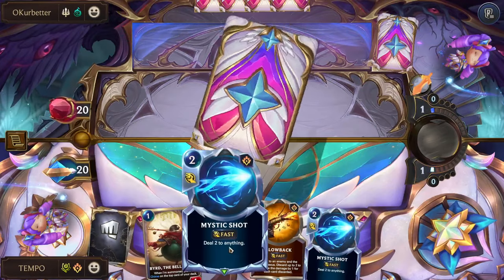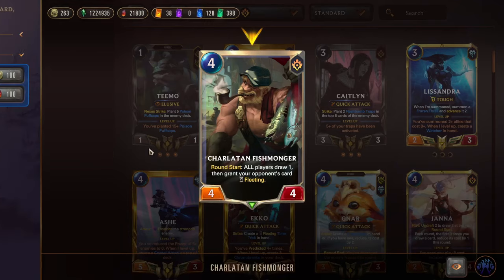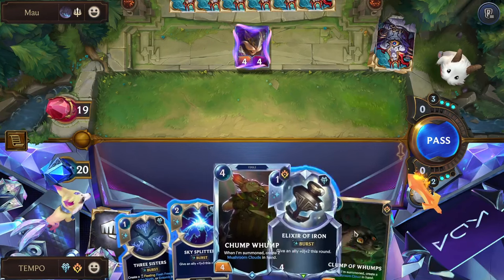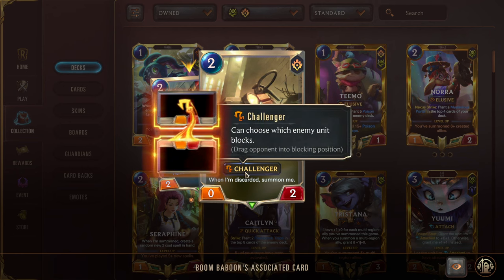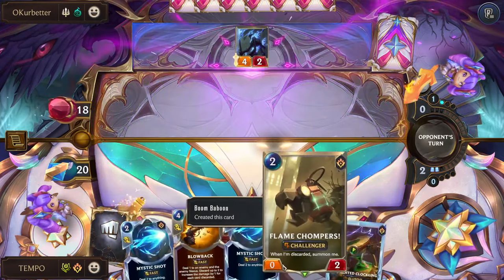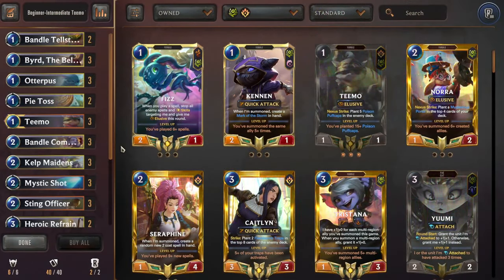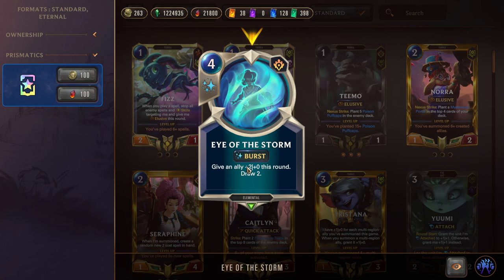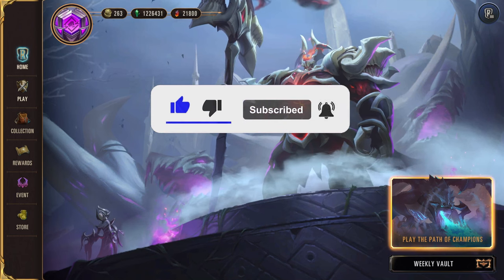3 BEST P&Z Decks For Beginners In Legends of Runeterra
Here are the best versions of 3 Beginner Piltover & Zaun decks that I would recommend climbing with in Legends of Runeterra if you are a new player!

Three Budget Decks For Beginners

How To Improve at LoR

Deck Codes:

Teemo Cait - CECQCAIBAQAQQBAYAICQIAQGAIEACEYYAUAQICAZGQ2TUAQBAQAQUAQBAEPCUAIBAUCA4

Jinx Discard - CQCQCBAECAAQMCQ2AEDQIBIDAUFE4VERAECACBAMFAWTIBABAUFFWAIHBIEQCBYEBEBACBABEYAA

 Teemo Yuumi - CQDACBIEBEAQMCQ2AEDQIBIBBACAKAQBAQEDIBAFBICAKHNHAECQCBIKRUAQCBQKFAAQOCQJAEDQICIBBADBYAA

Chapters:
0:00 Intro
0:32 Disclaimer
0:55 Teemo Cait Deck
8:32 Teemo Cait Game
15:56 Jinx Discard Deck
22:30 Jinx Discard Game
29:36 Teemo Yuumi Deck
36:16 Teemo Yuumi Game
40:45 Outro